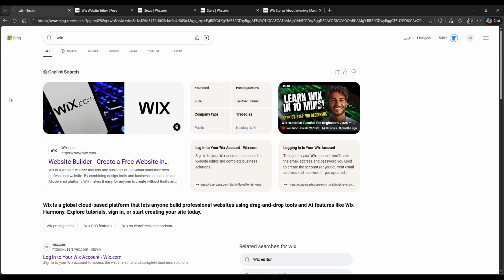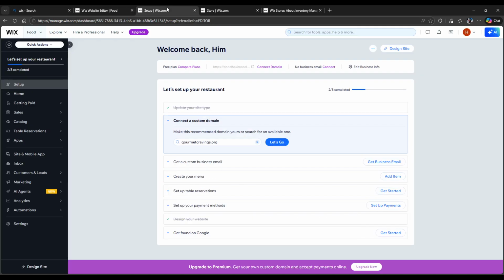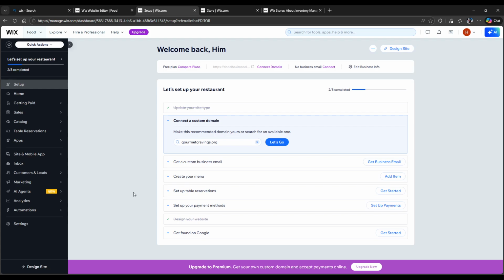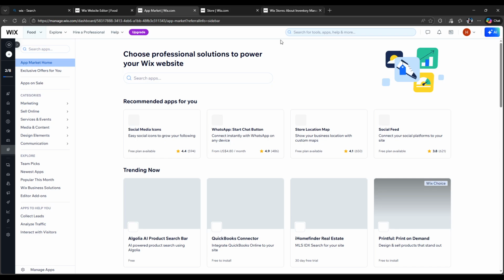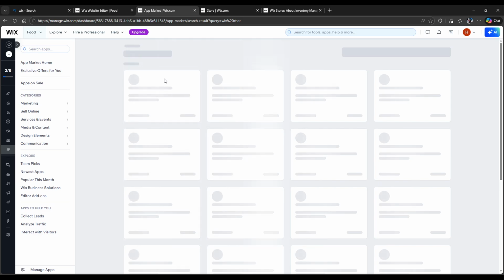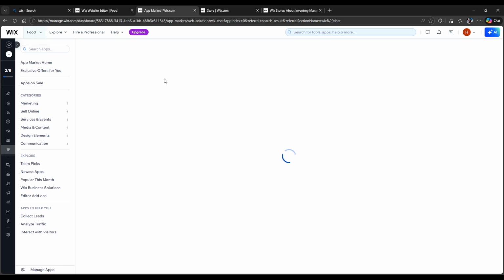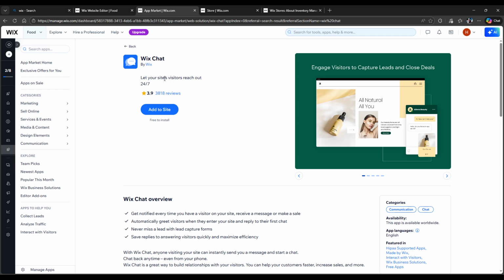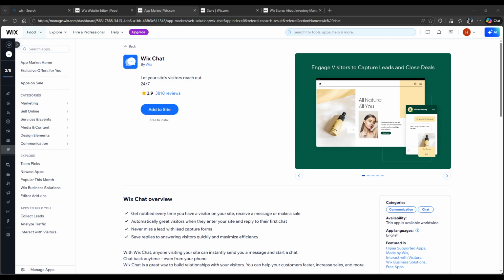How To Add Live Chat To Wix ! Tutorial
Today we talk about add live chat to wix,add live chat to wix website,how to add live chat to wix,how to add live chat to wix website,wix live chat